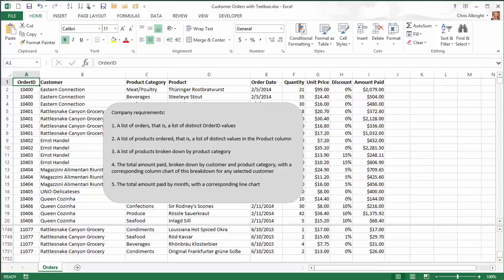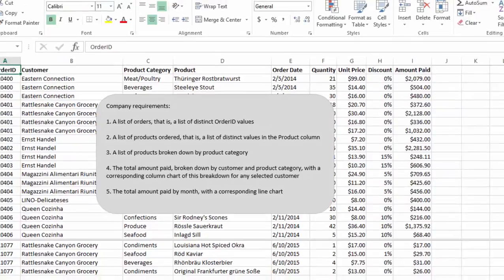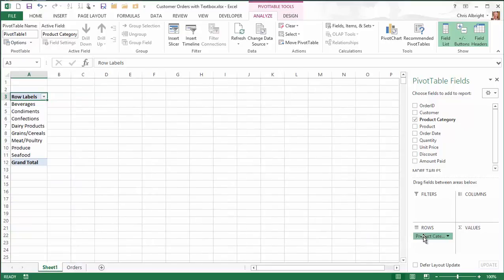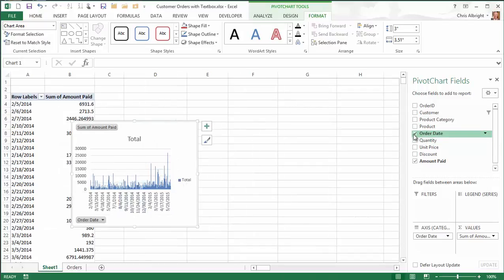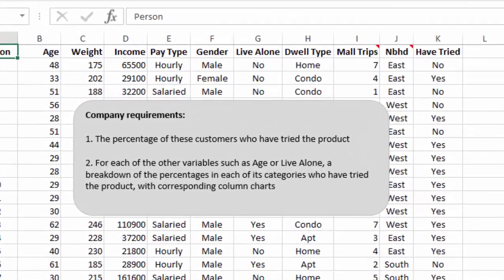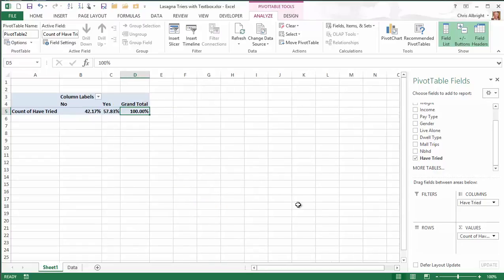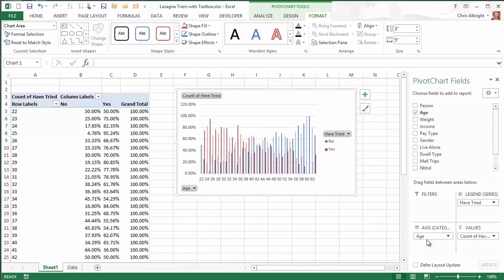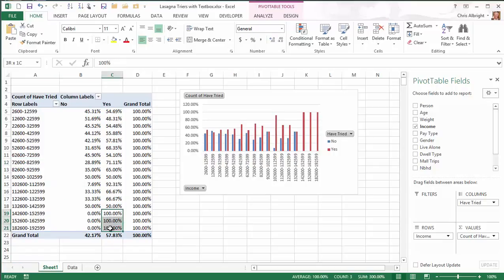What Pivot Tables Do for You